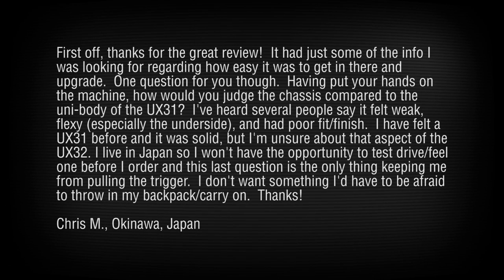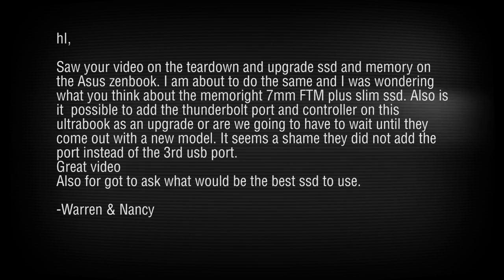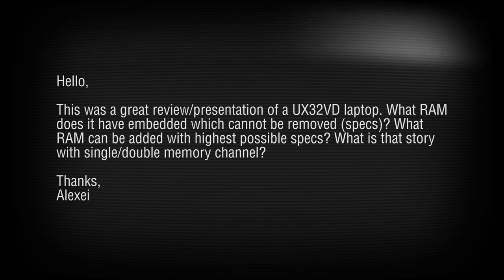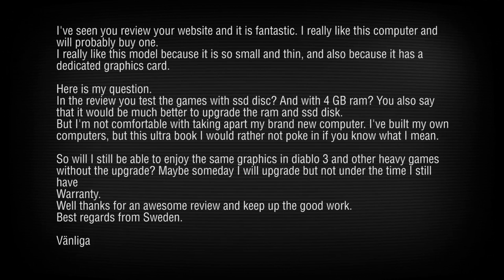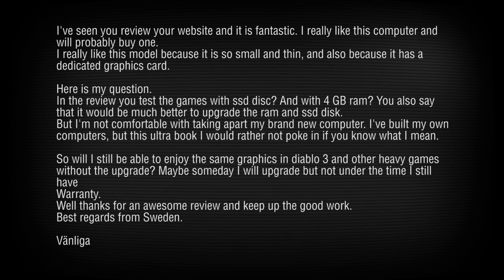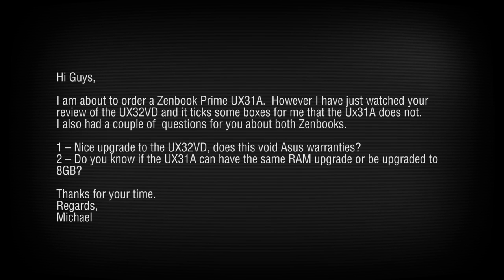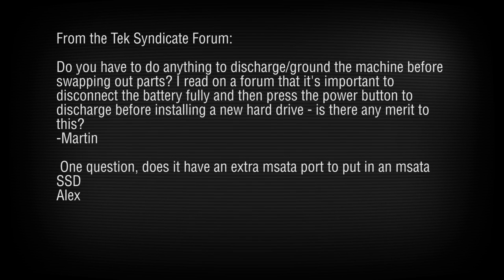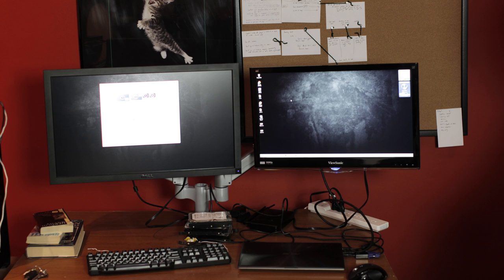Inbox: Asus Zenbook Prime UX32VD Q&A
I recieved a ton of questions after uploading the Zenbook Prime UX32VD video. Here are some answers. Here are the questions